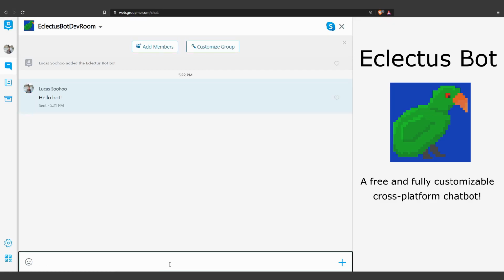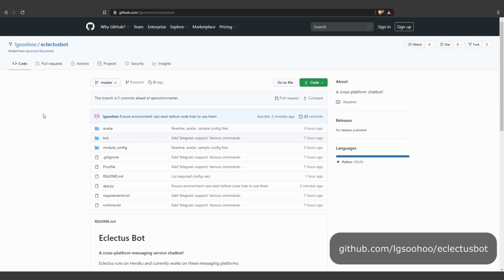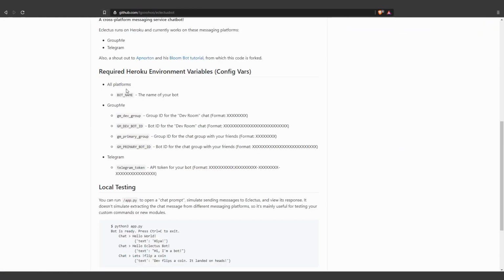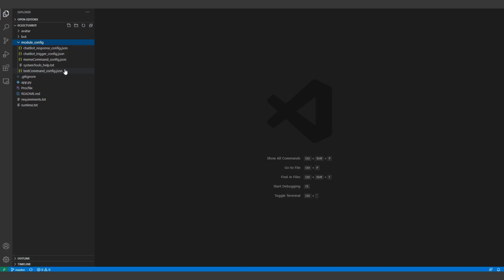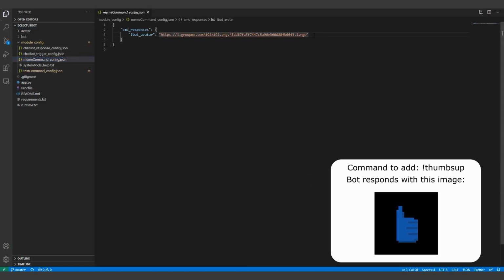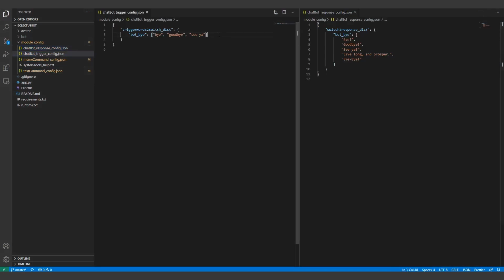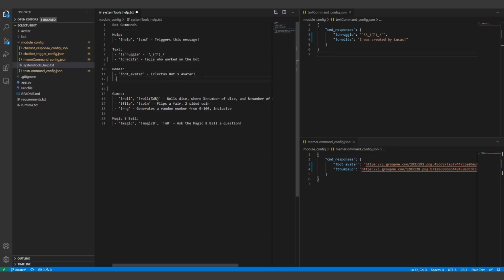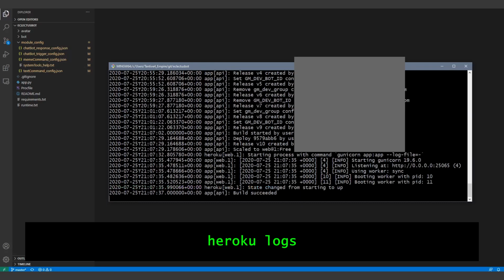Eclectus Bot - Custom Chatbot Tutorial (Telegram, GroupMe)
Update: As of November 2022, Heroku no longer has a free tier.

Eclectus Bot runs on Telegram and GroupMe!
Ironically, Eclectus isn't too confident in my abilities...

This month I've gotten back into programming again and decided to refactor and improve the chatbot I wrote during winter break. Since my friends and I switched from using GroupMe to Telegram, it was a good motivator to get the bot working on another platform, and think about making it cross-platform on other messaging services as well.

Since I spend quite a lot of my time working on it, I decided to also make it this month's video project. Having a visual tutorial/documentation instead of typing out some instructions is much easier to understand, so hopefully it helps anyone who wants to set up their own bot.

I've made a tutorial-like video before (see "BT Companion App - Prototype Walkthrough" but this time around, I've got a better grasp of how Resolve works, so I think this tutorial isn't too bad. Though one thing that I've learned is that making tutorials is kinda tough because you have to plan ahead how you want to explain things and when/what to show on screen, but it doesn't always make sense to write a full script. Over in the editing room, I found quite a few mistakes in the VO when I misspoke or forgot to say something but was able to correct it by adding text on screen.

I've obviously refreshed or deleted the API keys shown in the tutorial.

Heroku Commands
heroku login
heroku apps:create {your project name}
heroku logs

Setting Up Config Vars Videos

Recording Software: OBS Studio 25.0.8
Editing Software: DaVinci Resolve 16.2.4

   -- Friday, July 31st, 2020